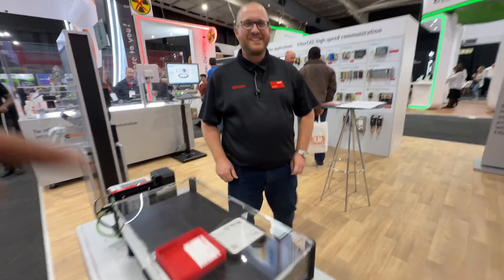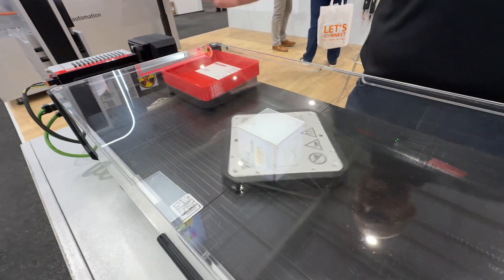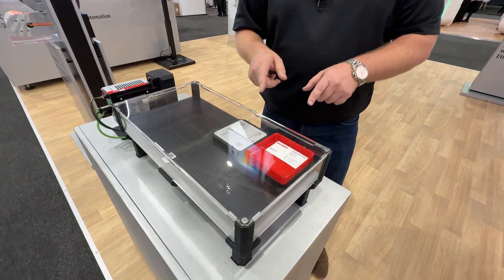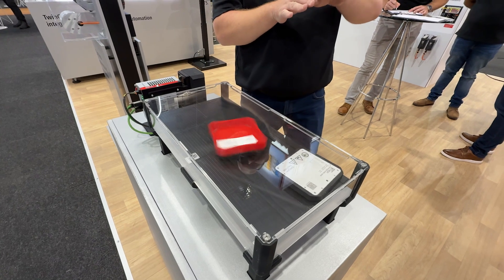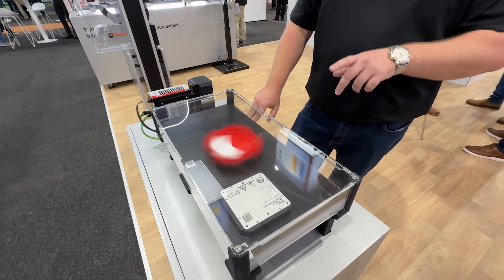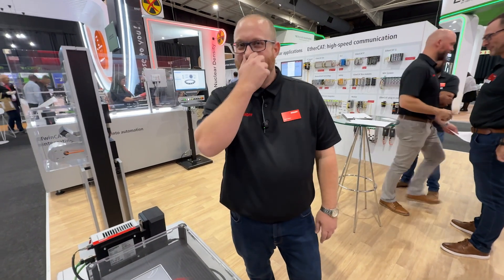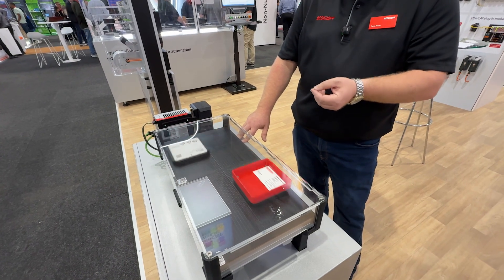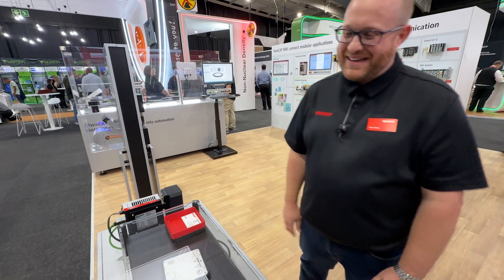Revolutionary Magnetic Levitation Transport System By @BeckhoffAutomation: Speed & Innovation!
What if your product could float, spin at 600 RPM, and tilt with micrometre precision—without ever touching the surface? Join me this MachineMonday as we explore one of the most jaw-dropping innovations from the Africa Automation Fair 2025 – A magnetic levitation product transport system by @BeckhoffAutomation

Dane walks me through some of their latest products key features such as frictionless levitation, anti-collision control and its ultra-precise motion (10 microns!)

This product is ideal for pharmaceutical applications and many more. I could see it in a smart Sushi restaurant! Fresh sushi delivered quickly and tipped precisely onto your plate would be great 🍣

Whether you’re in manufacturing, automation, or just love next-gen tech, this demo will interest you!